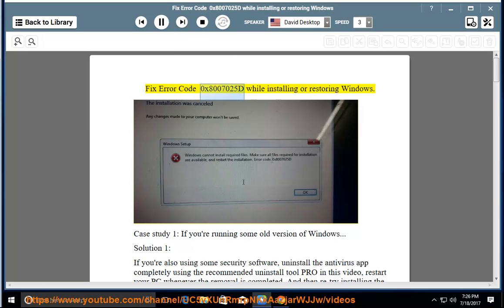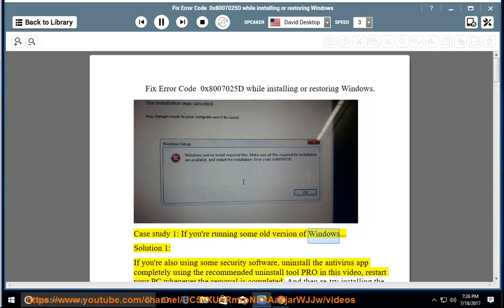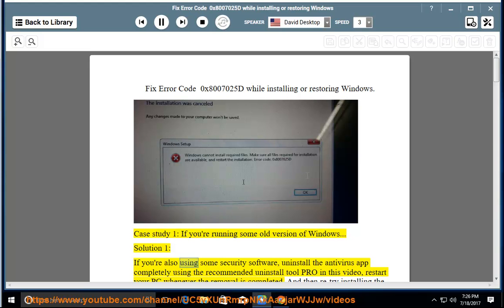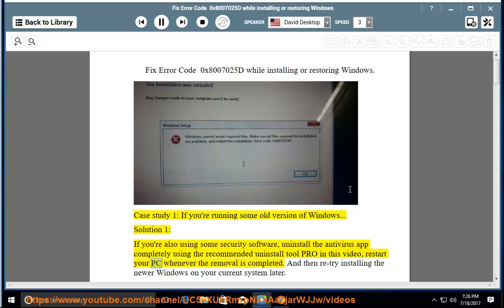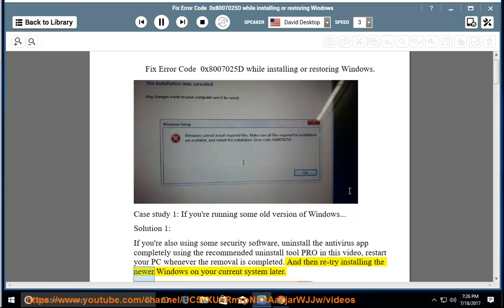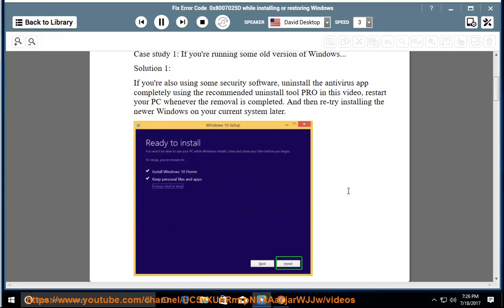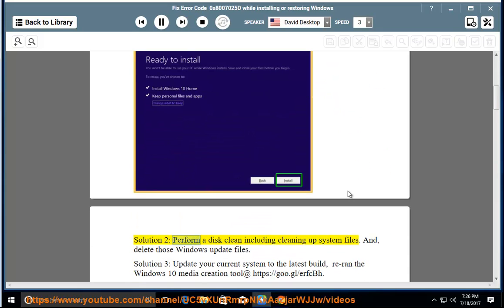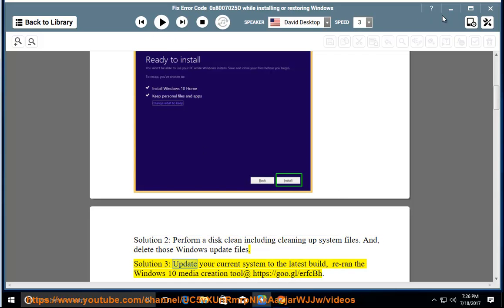Fix error code 0x8007025D when installing/restoring Windows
This vid helps Fix error code 0x8007025D while trying to install or restore your Windows. If you have trouble uninstalling the security software yourself, try the below uninstall tool PRO@ Learn more?

Fix Conan Exiles Errors / Server Issues / Not Launching / Game Crashes / Performance Issues
Fix Diluvion Errors / Ship Upgrade Issue / Crashes & Other Bugs